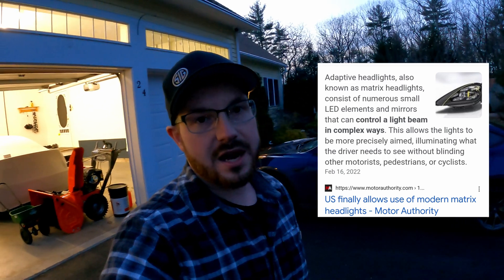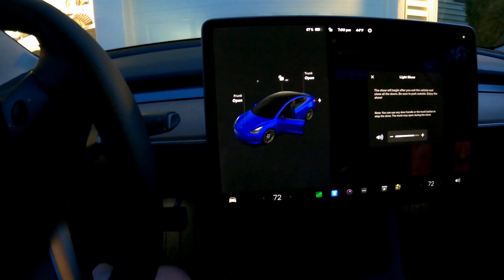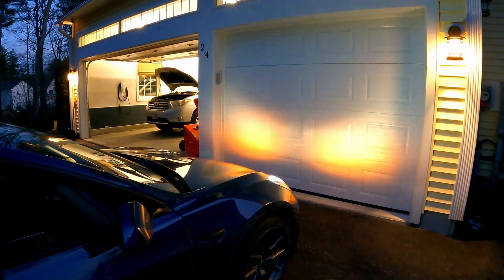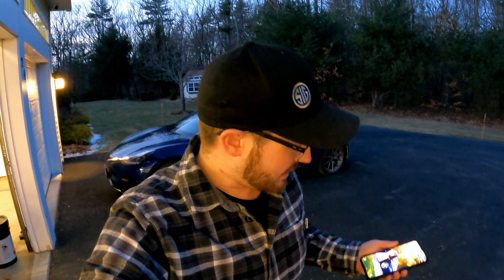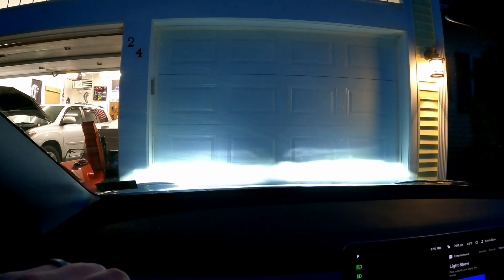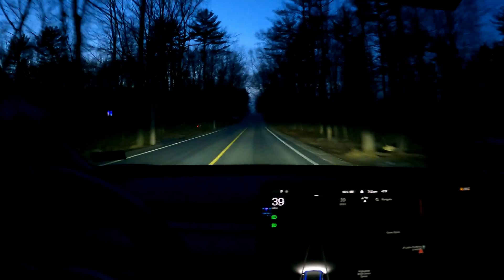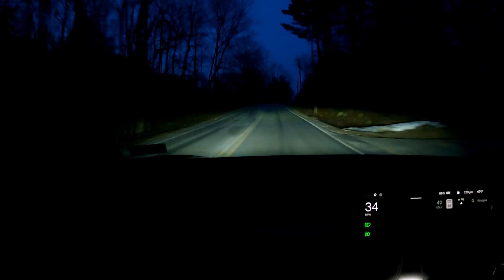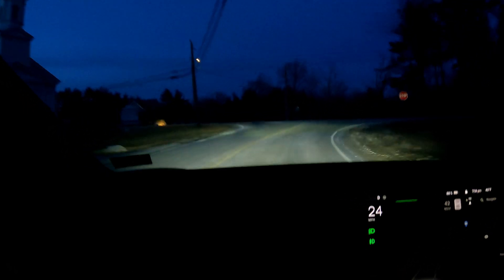Matrix Headlamps & Why I am So Excited For Them In My Tesla Model 3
Matrix Headlamps have finally been approved for use in the USA and I am very excited to see if, or when, there will be software updates that allow the matrix headlamp to function in all its glory.

Matrix headlamps can effectively in real time automatically dim just the very small portion of light that blinds oncoming traffic as they come and go. Even around corners, and up and down hills, you could drastically reduce the amount of blinding light to pedestrians and other motorists, while at the same time still overall increase the amount of light output.

2021 Tesla Model 3
Dual Motor Long Range
Acceleration Boost: $2000
All Wheel Drive
Deep Blue Metallic
Black Interior
18" Aero Wheels